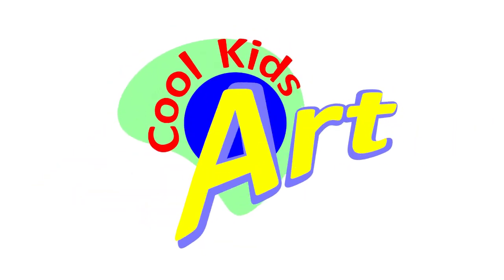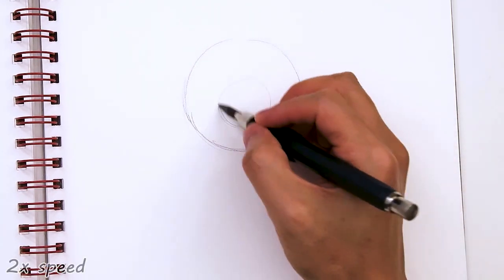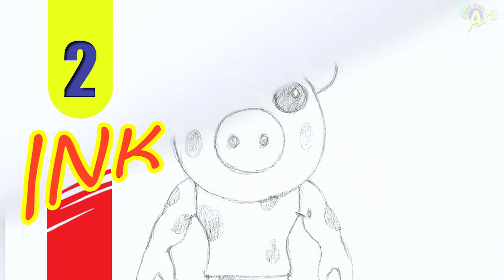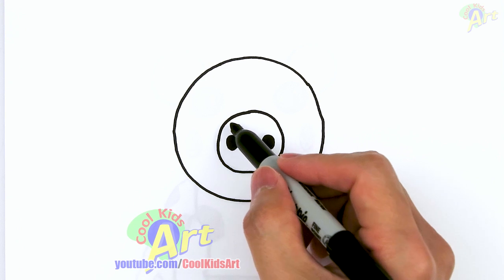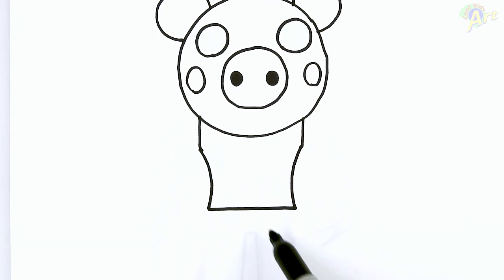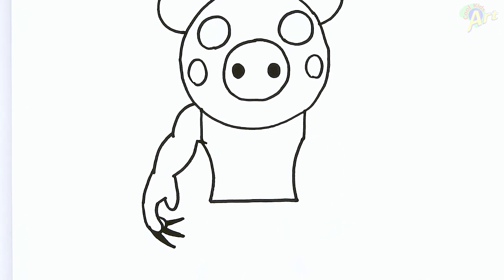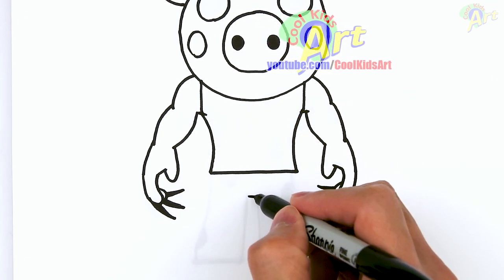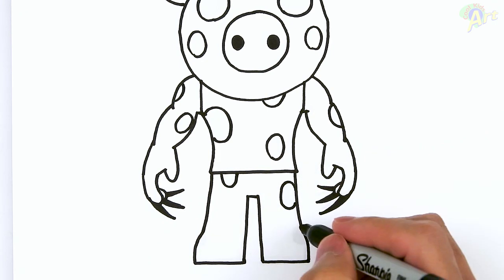How to Draw Dino | Roblox Piggy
Drawing the cool looking Dino Piggy from Roblox Piggy. Love the claws on him. First part of this video is the pencil sketch, then a step by step drawing tutorial with a sharpie so you can draw it too.